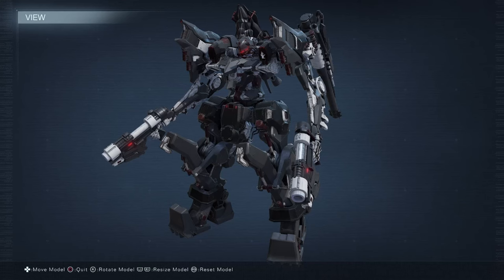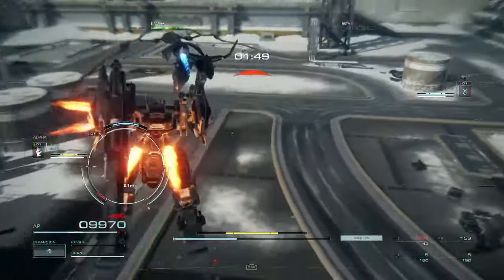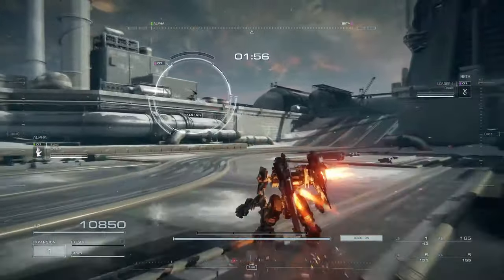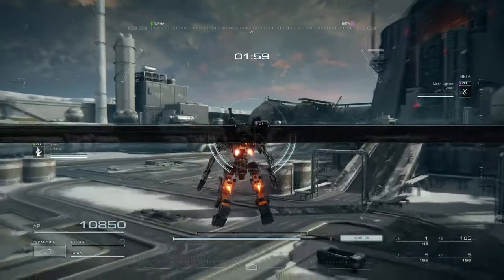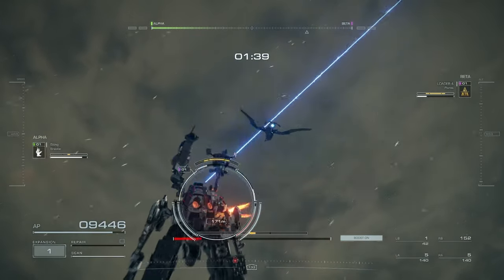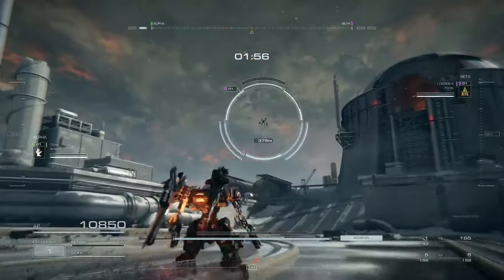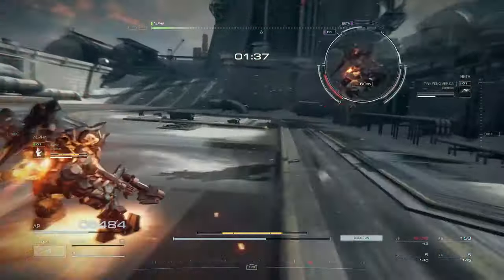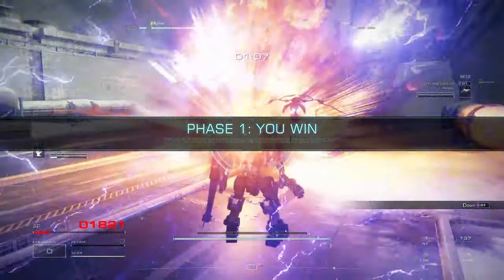Sting: Viento Needle Gun PVP Build | Armored Core 6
VIDEO CHAPTERS:

0:00 Start
1:27 Match 1
3:31 Match 2
5:23 Match 3
7:23 Match 4
10:25 Match 5
12:30 Match 6